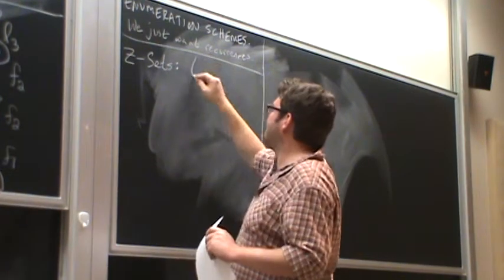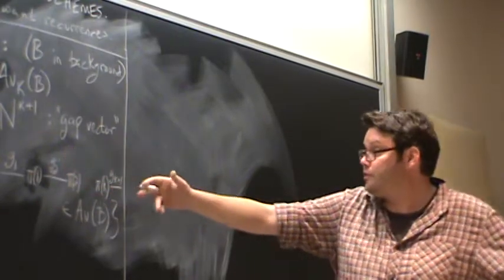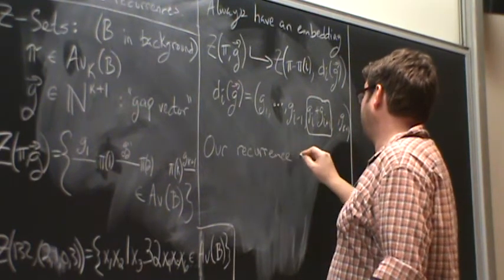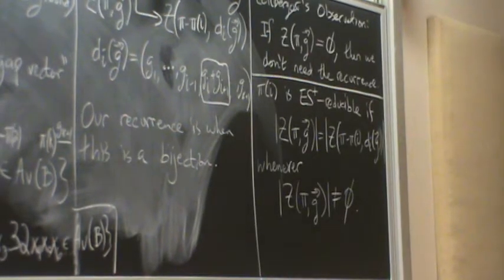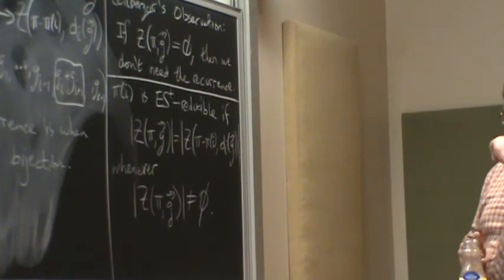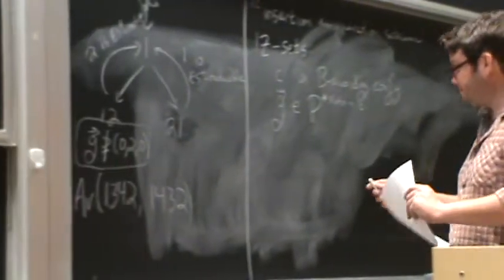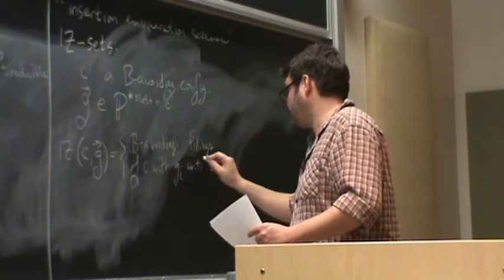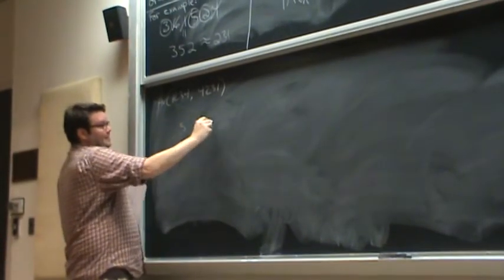Enumeration schemes and the insertion encoding Part 2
Date: April 26, 2012
Speaker: Vince Vatter, University of Florida
Title: Enumeration schemes and the insertion encoding
Abstract:
          The two general techniques for automatically enumerating permutation classes are the enumeration schemes of Zeilberger and the insertion encoding of Albert, Linton, and Ruskuc. I will discuss my recent simplification of the insertion encoding, its similarities with enumeration schemes, and a possible method of combining the two approaches.